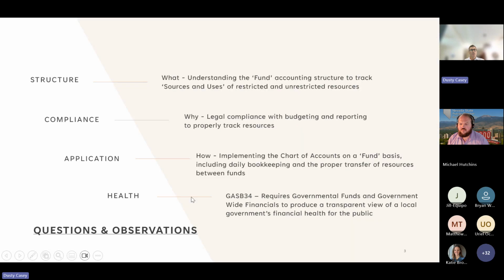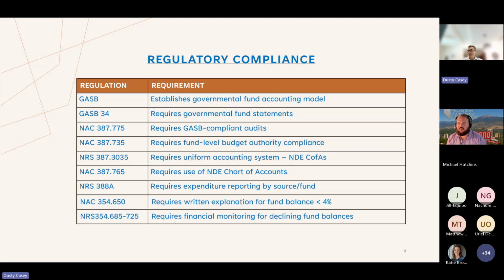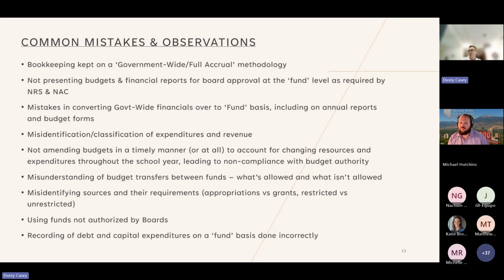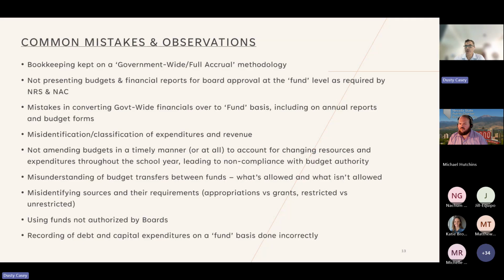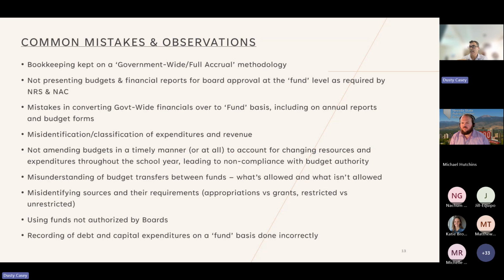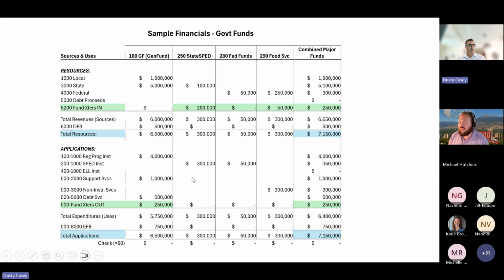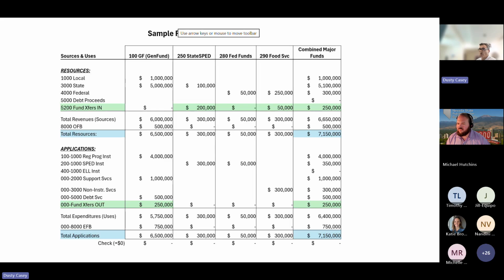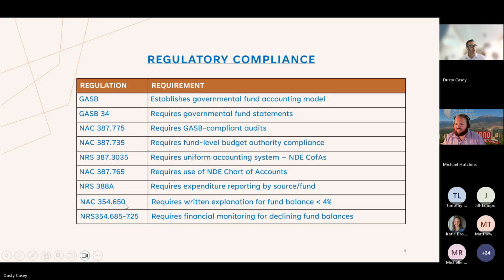SPCSA Governmental Fund Accounting Training Recording